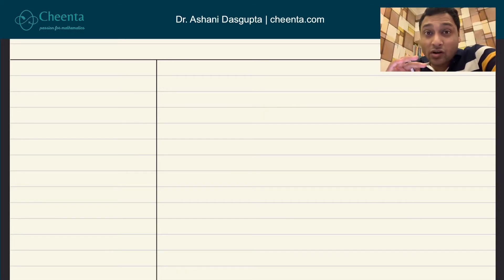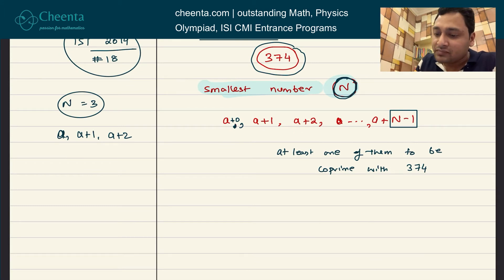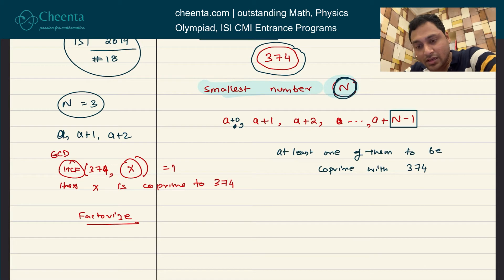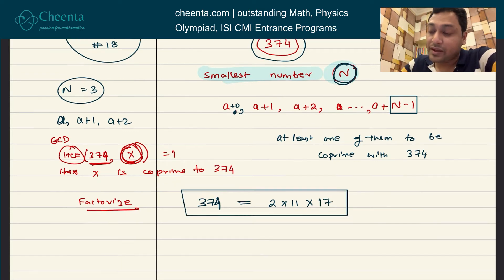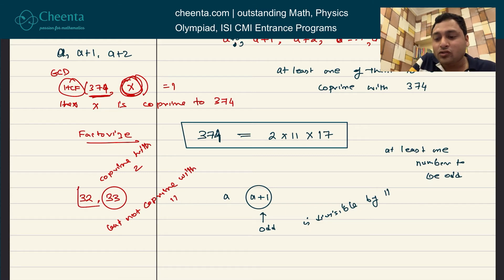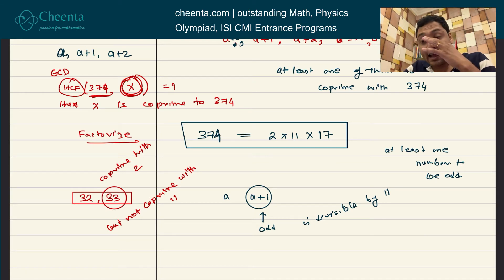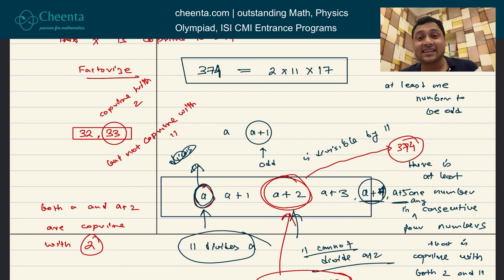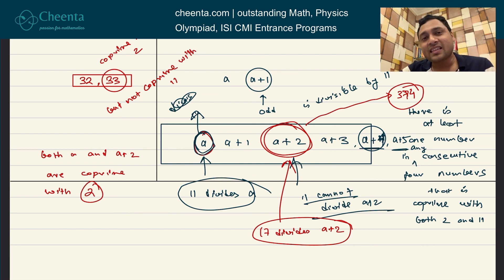Number Theory Problem | ISI BStat BMath Entrance 2014, Objective 18 | Bezout Lemma Application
Join the ISI CMI Entrance program and Math Olympiad Program at Cheenta: cheenta.com